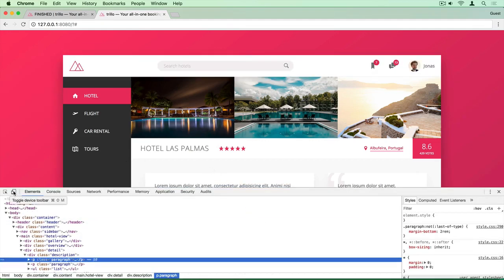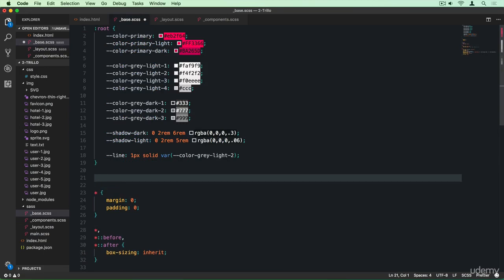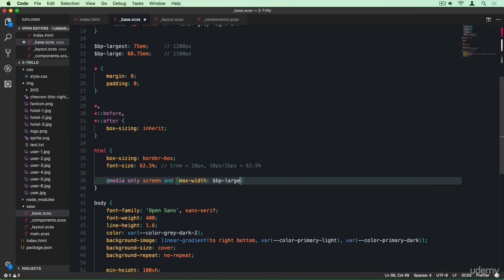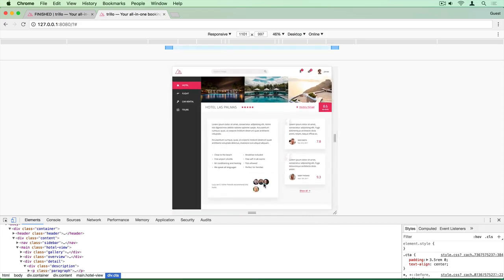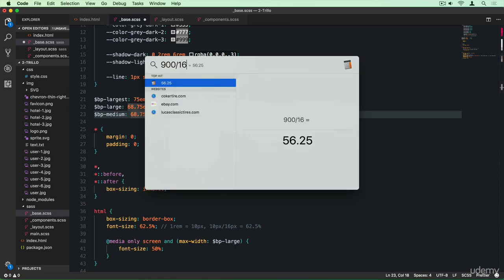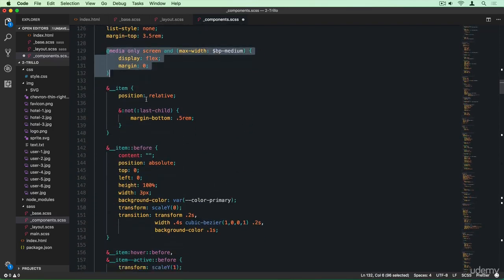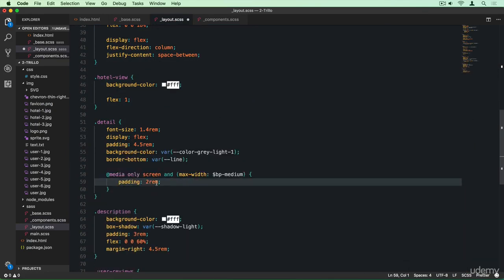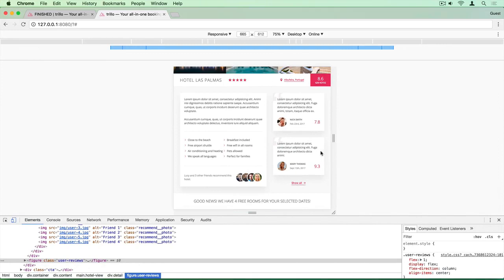Writing Media Queries Part 1-Tutorial-19